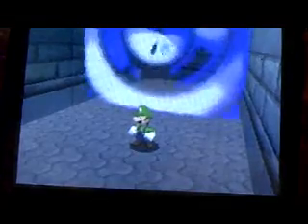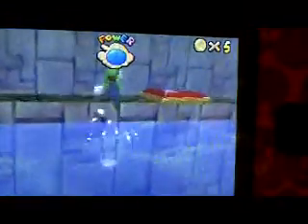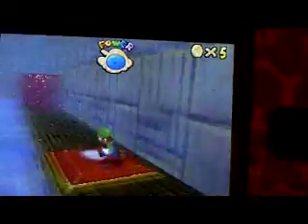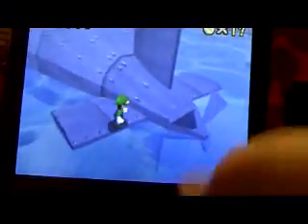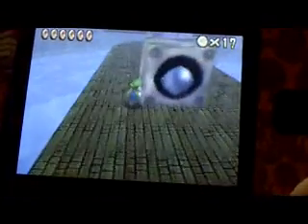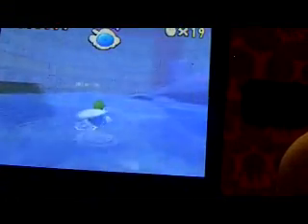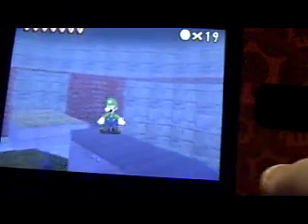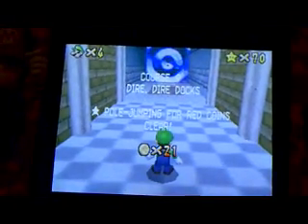Super Mario 64 DS walkthrough pt. 19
HOLY CCR. CCR. CCR. CRAP! Crystal, High Quality in WMV format. WOW. I do one mission without
the poles (which Yoshi and luigi can do)